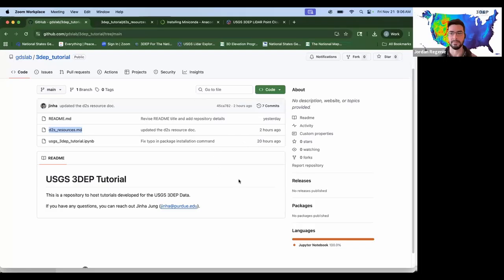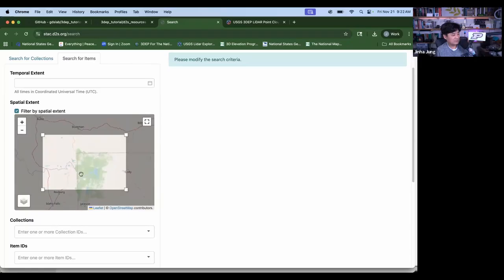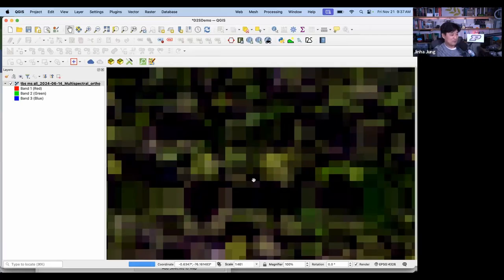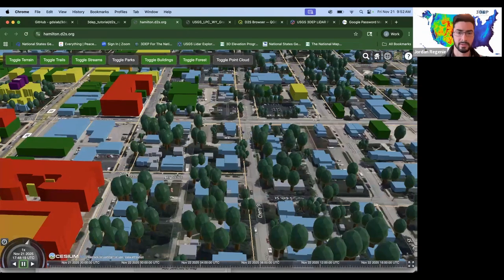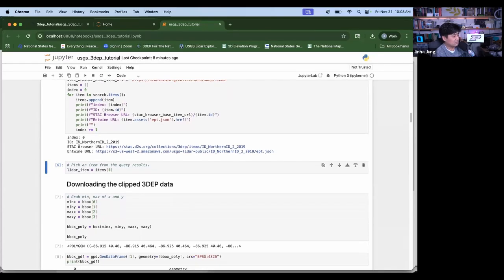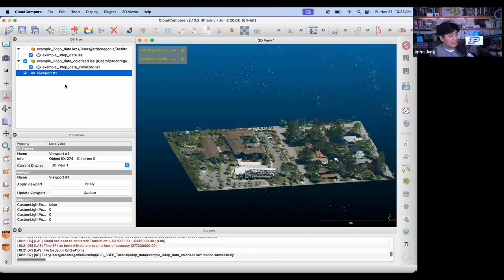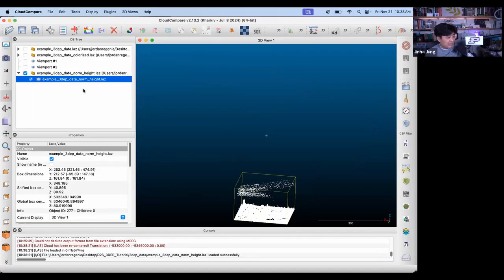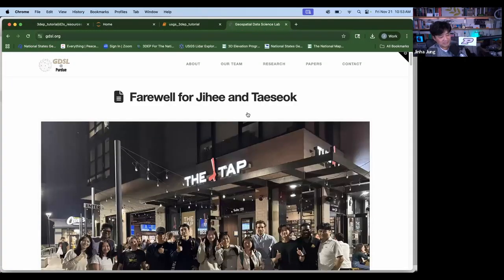Processing 3DEP LiDAR Point Clouds with Purdue's Data to Science Open Source Pipelines | 11/21/2025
In this video tutorial the 3DEP FTN PM, Jordan Regenie, is joined by Jinha Jung of Purdue University, who presents the tools and processing pipelines developed by his team as part of Purdue's Data to Science initiative. They demonstrate how open source tools can support the processing of raw USGS 3DEP lidar point cloud data into multiple derivative products using transparent, reproducible workflows.

The tutorial is part of 3DEP for the Nation initiative (a cooperative agreement between USGS 3DEP and NSGIC) focused on expanding the use of 3DEP data and collaboration among stakeholders. 3DEP FTN is on a mission to highlight practical workflows and tools that make 3DEP data more accessible to a wide range of users, from decision-makers to hands-on practitioners.